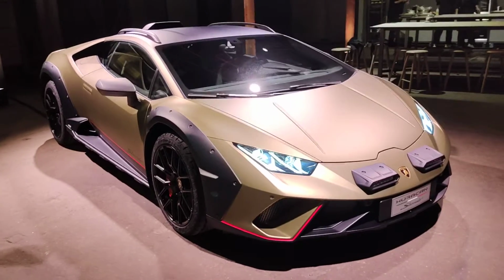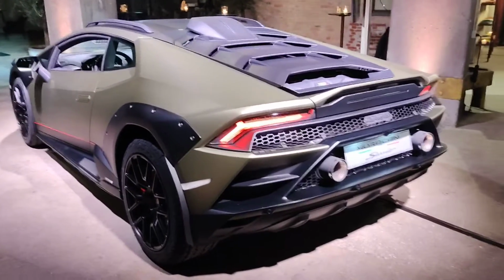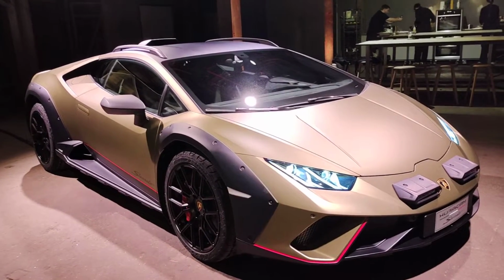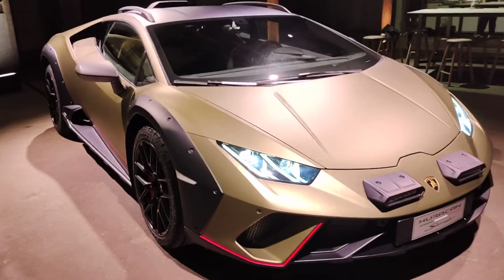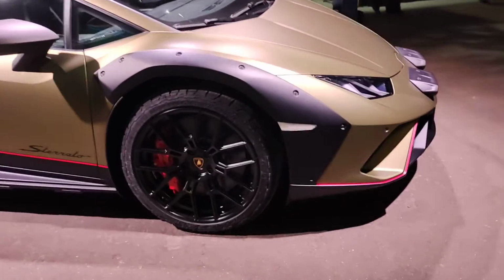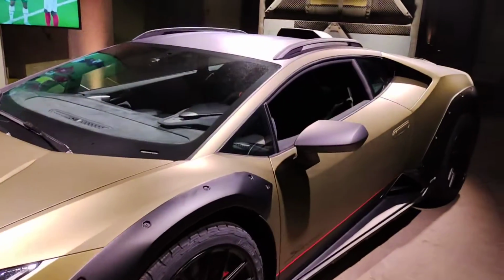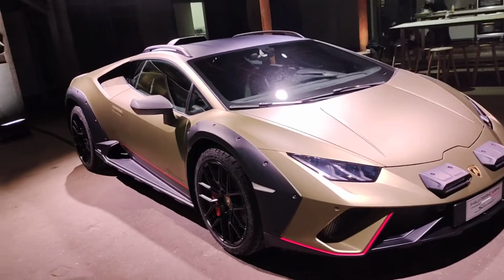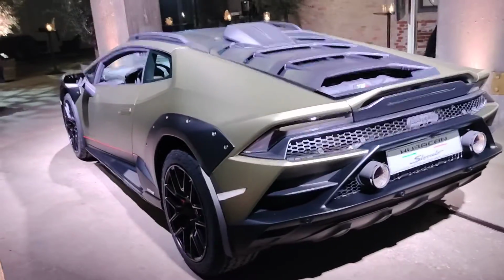Lamborghini Huracan Sterrato walkaround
A detailed look at the all-new Lamborghini Huracan Sterrato, which literally takes the Raging Bull's V10 supercar into new territory with a set-up designed to deliver maximum fun on dirt roads. Just 1499 units of the Sterrato will be built from February 2023, with ex-factory pricing of 263,000 Euros plus taxes. Join me for an unscripted walkaround tour of the offbeat dirt-track weapon